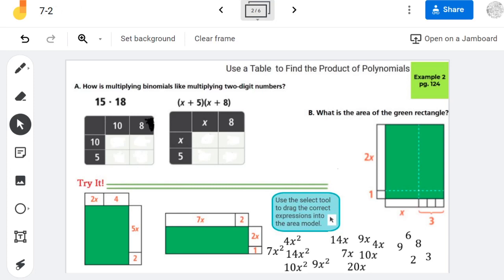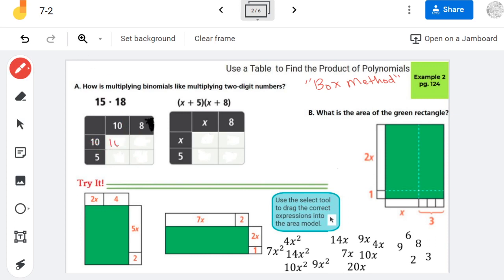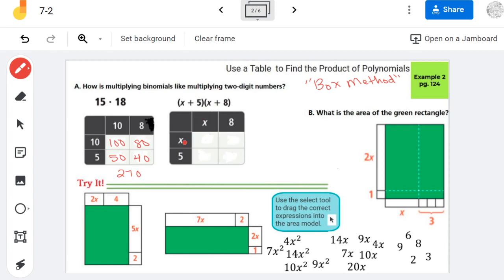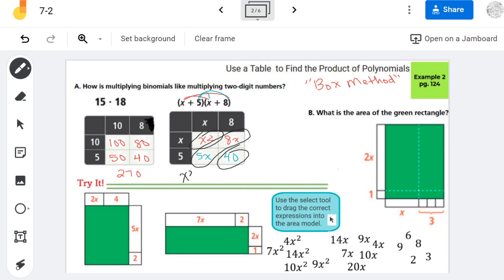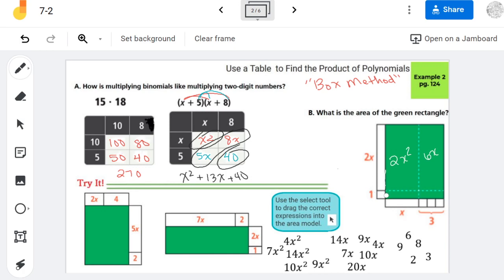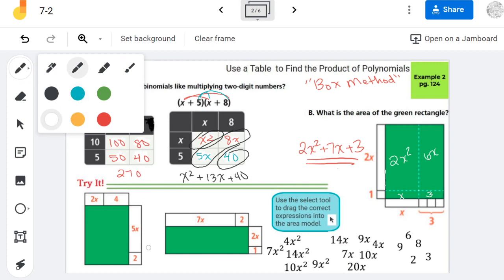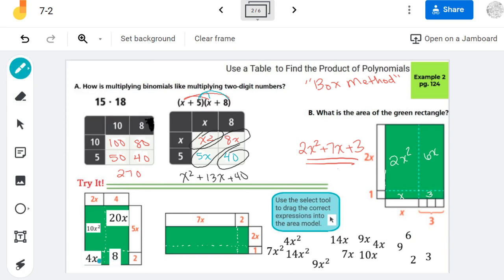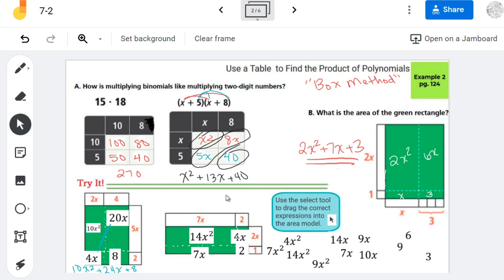Use a Table to Find the Product of Polynomials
This video covers example 2 from section 7-2 in the SavvasRealize Algebra 1 textbook.  This method of multiplication is also called the "Box Method".